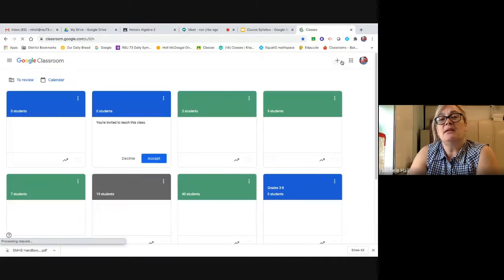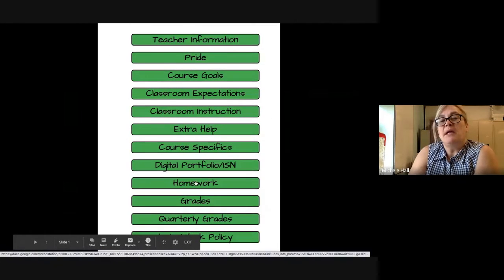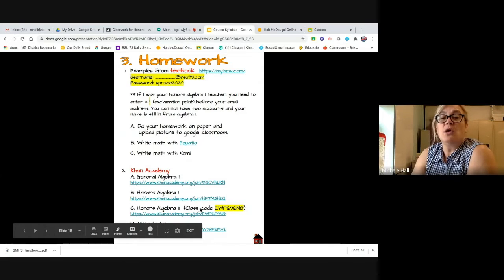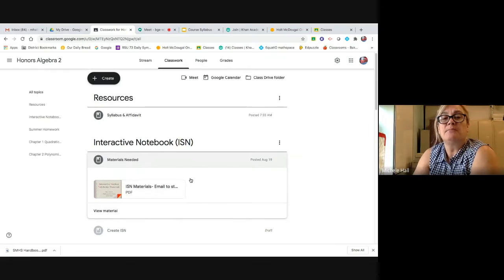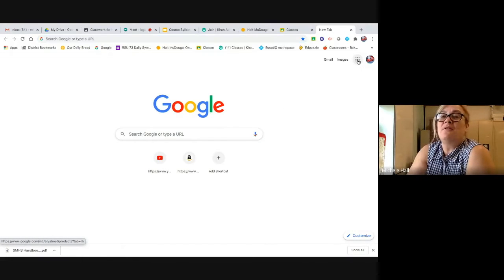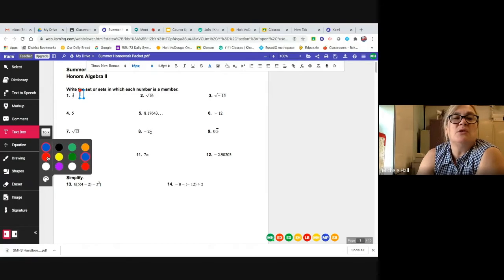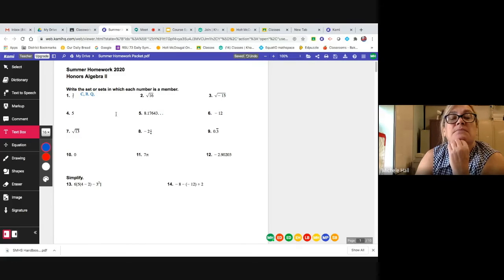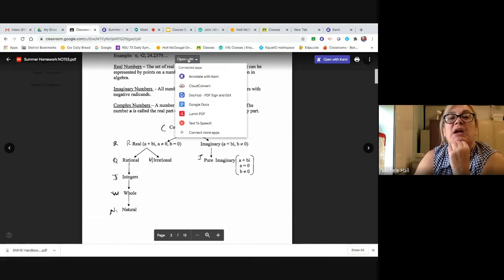Honors Algebra 2 Intro to class, technology and summer homework packet